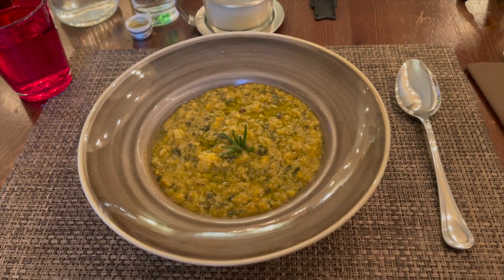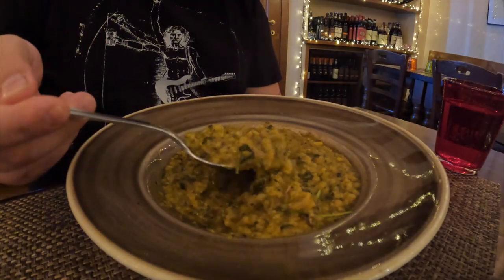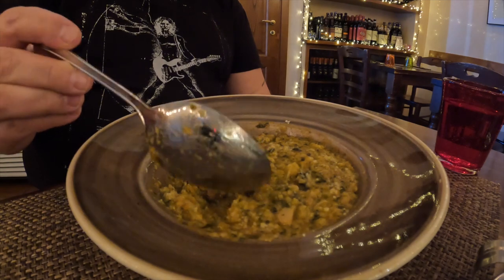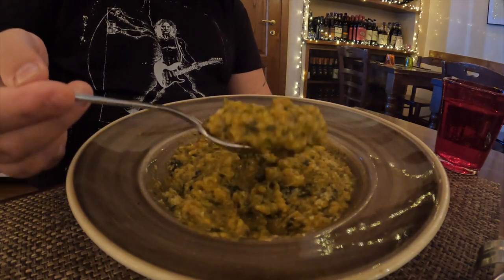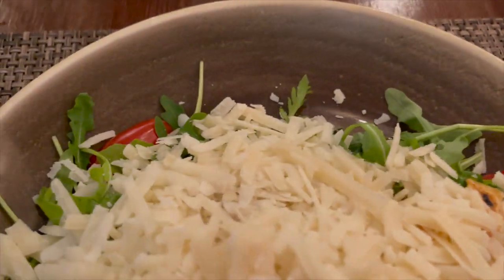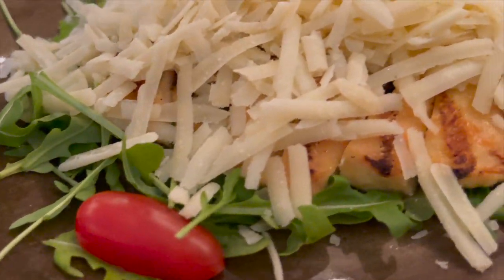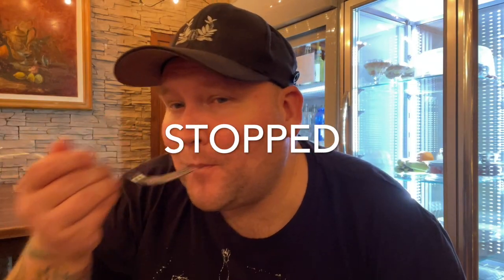Traditional Tuscan Food in Florence, Italy - What To Eat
In this episode of Tasting Travel, we are in Florence, Italy and we head over to Trattoria Katti to eat some traditional Tuscan food. We start out with a traditional Tuscan Fry bread,, followed by an amazing vegetable "soup"  Florentine, then we finish off the meal with a grilled Tuscan Chicken with Grana cheese.

Tastingtravel.online

Affilliate links

shorturl.at/dfsB3

food review travel destinations vegetarian soup florentine about the food firenze italia florence italy